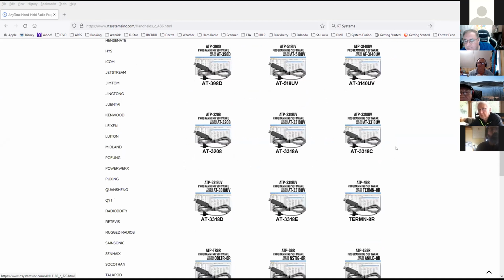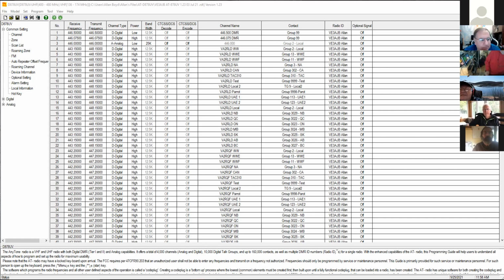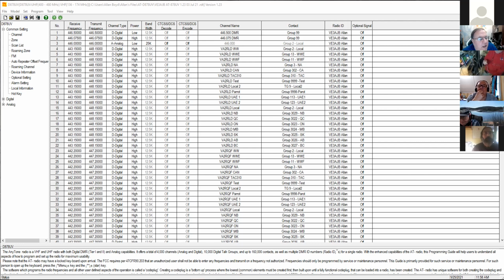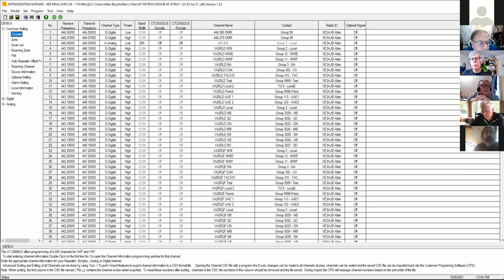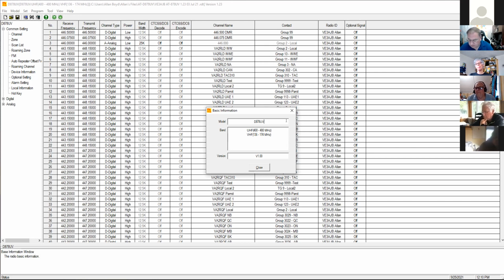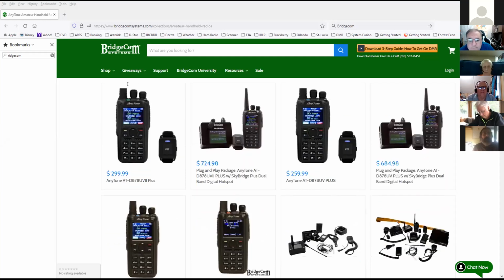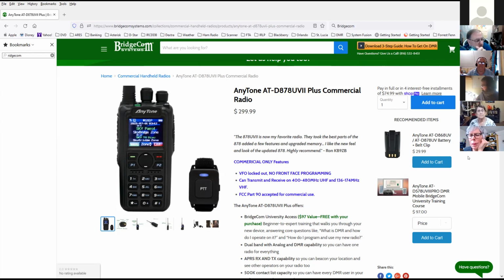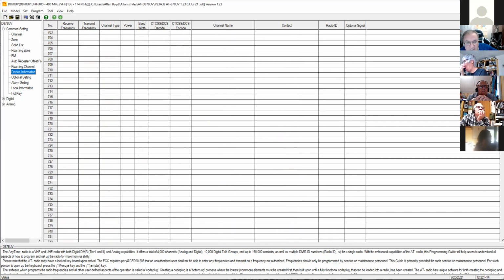PROGRAMMING RADIOS PART 2